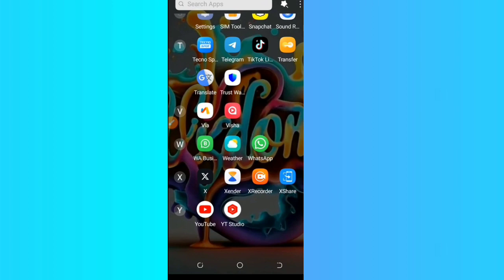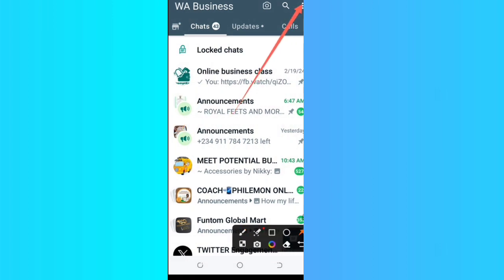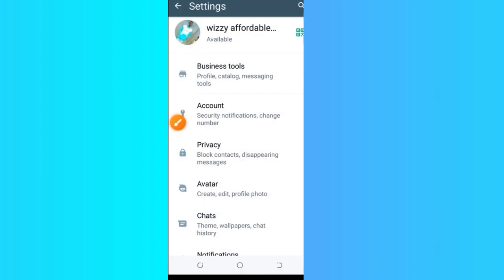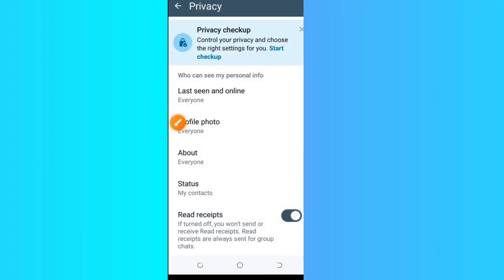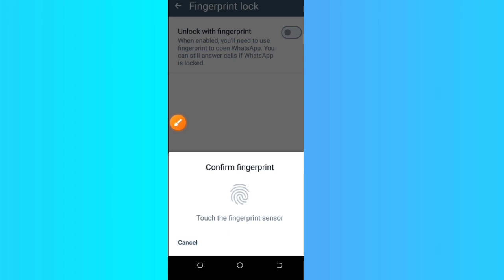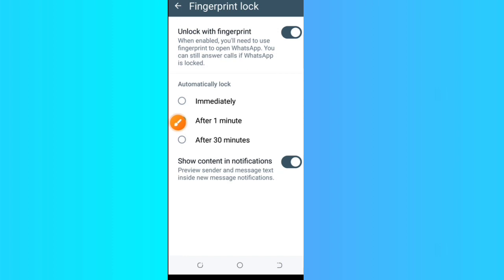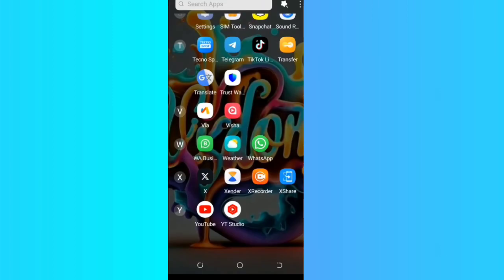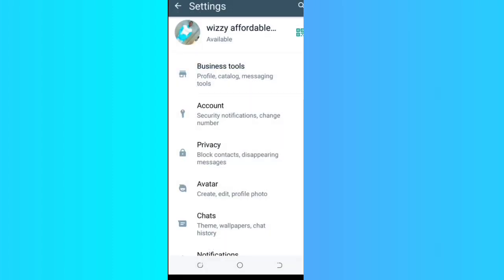how to LOCK your WhatsApp application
Title: "Securing Your Privacy: A Guide on Locking Your WhatsApp Application"

Description: In this informative YouTube video, we walk you through the essential steps to enhance the security of your WhatsApp application by implementing a robust locking mechanism. Protecting your personal conversations and sensitive information is crucial in today's digital age, and this tutorial provides clear, step-by-step instructions on how to set up a secure lock for your WhatsApp.

Learn the importance of adding an extra layer of protection to your messaging app and discover various methods to lock WhatsApp, ranging from built-in features to third-party applications. We'll guide you on configuring PIN codes, fingerprint, or facial recognition locks, ensuring that only authorized individuals can access your private messages.

Whether you use WhatsApp for personal or professional communication, this video equips you with the knowledge to safeguard your conversations from unauthorized access. Stay in control of your privacy and follow along as we demystify the process of locking your WhatsApp application. Don't compromise your security – take proactive steps today with our comprehensive tutorial!